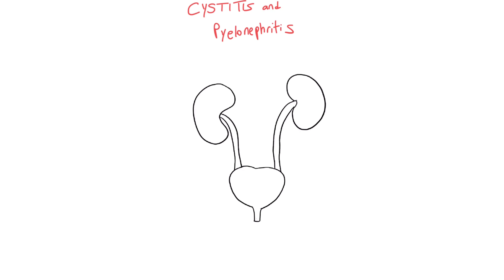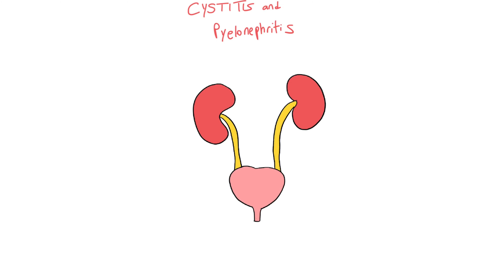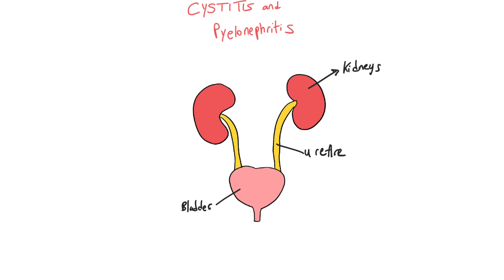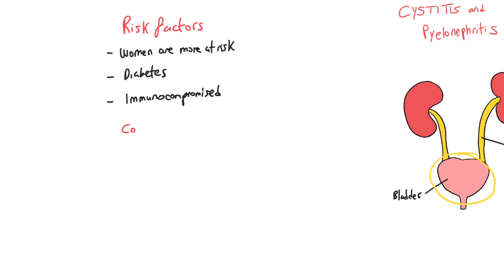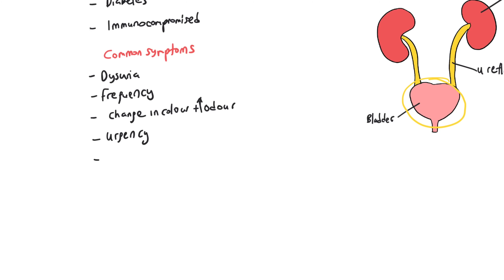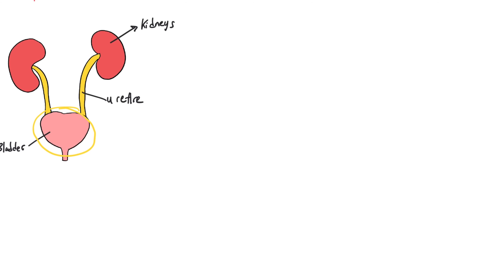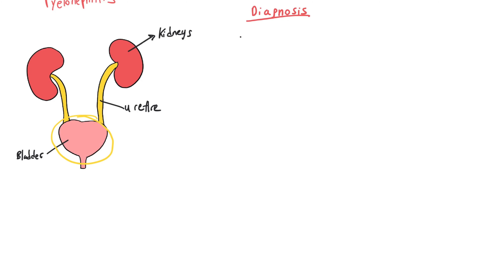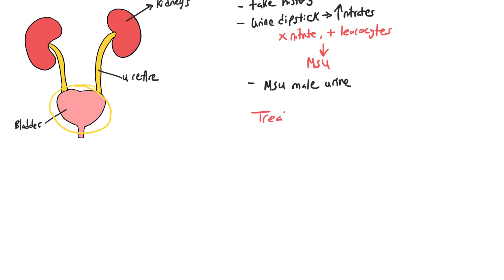What is Cystitis? | Cystitis Explained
What is Cystitis? | Cystitis Explained.  The following video is targeted for Physician associate students in the UK, however, the common knowledge is the same because I mainly covers the basic information about cystitis.
Cystitis refers to inflammation of the bladder, normally caused by an infection.
Common symptoms include:
- Dysuria
- Frequency
- Change urine appearance + odour
- Urgency
- Suprapubic pain
- Sometimes haematuria